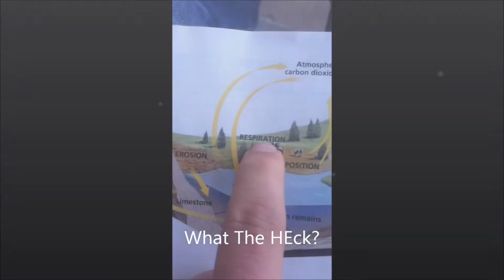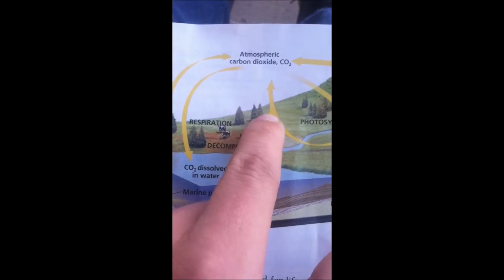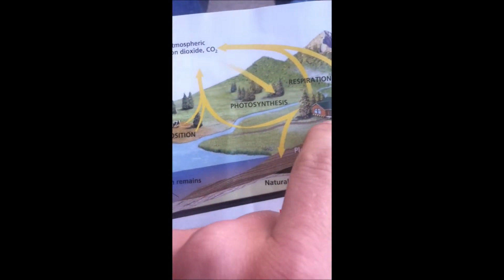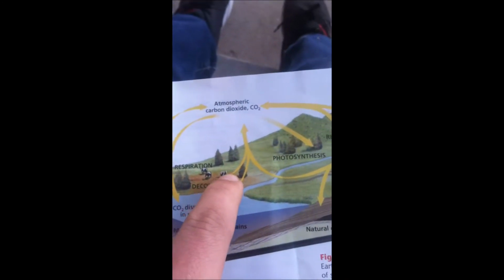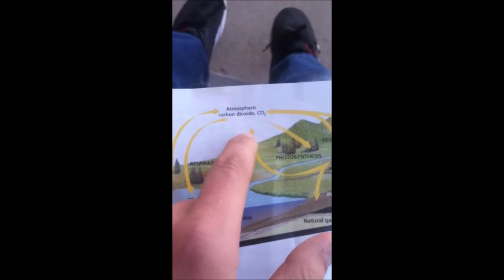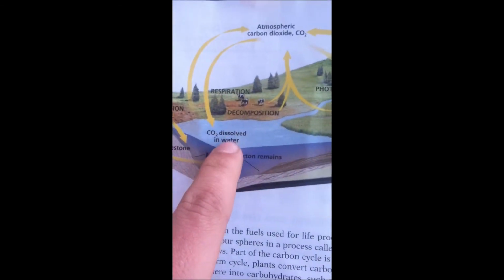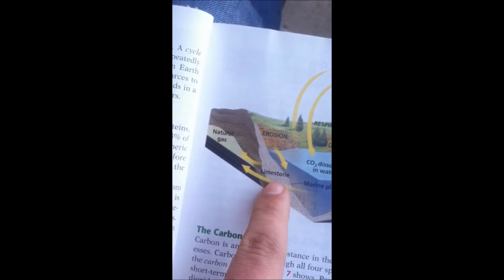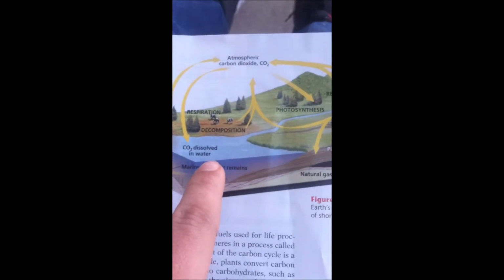Carbon Cycle Final